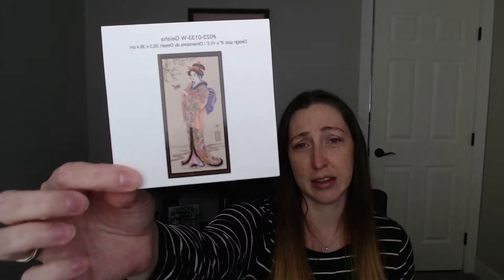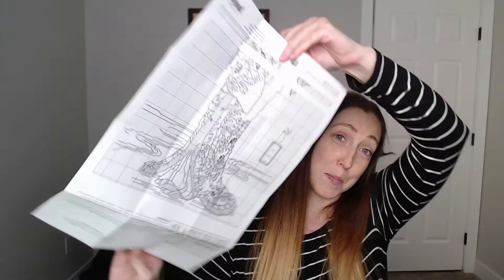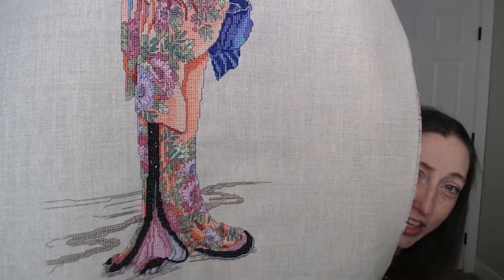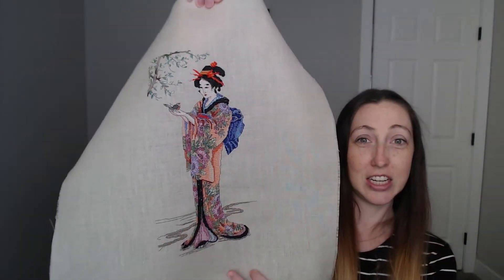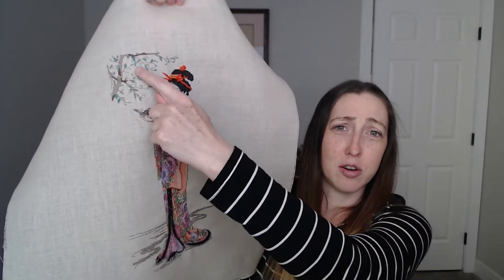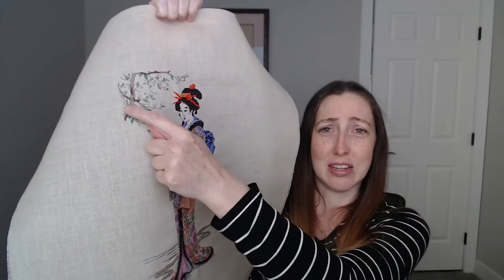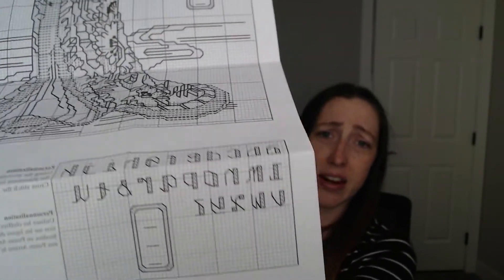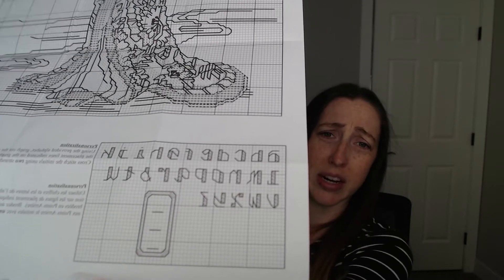Flosstube #29 - 'Geisha' by Janlynn finish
She's done! Took so much longer than I expected, but so worth it!! Come check out the finished 'Geisha' by Janlynn project.